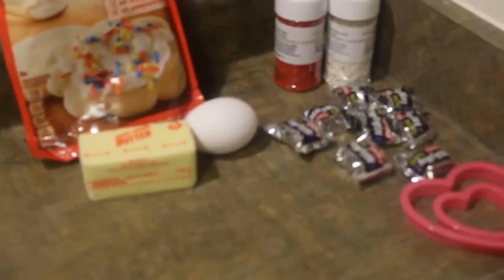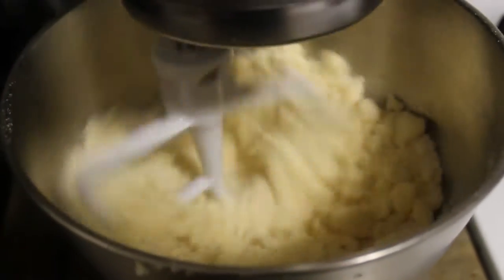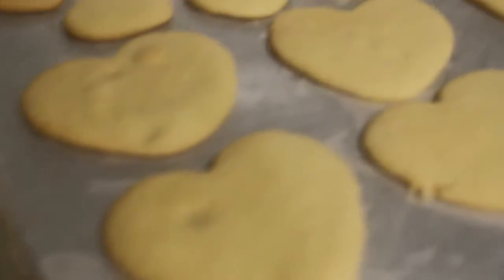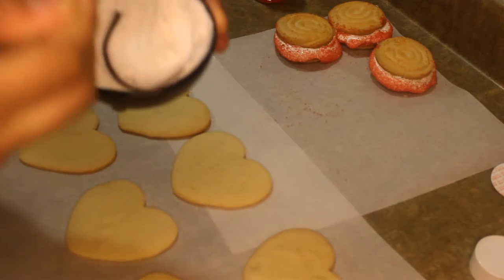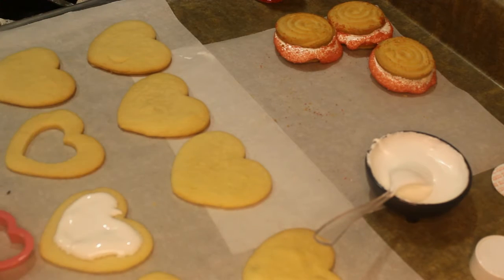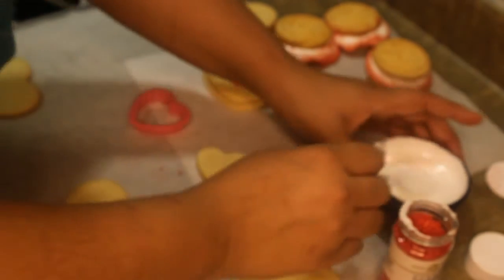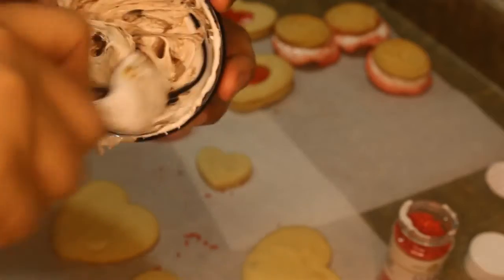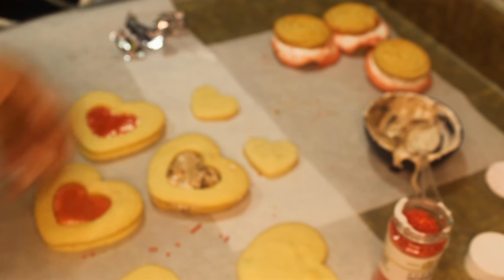Super Easy Valentines Day Sandwich Cookies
Want to make a special dessert for a loved one? These are not only delicious but easy! You can also try using any Cake Frosting, Jam, or Icing.

Wanna make a romantic dinner? How about some delicious pasta.